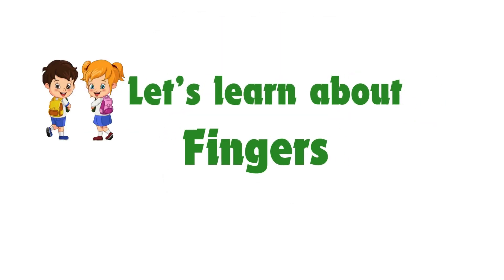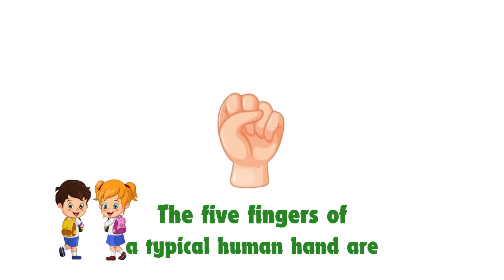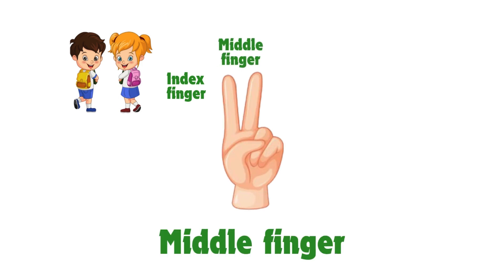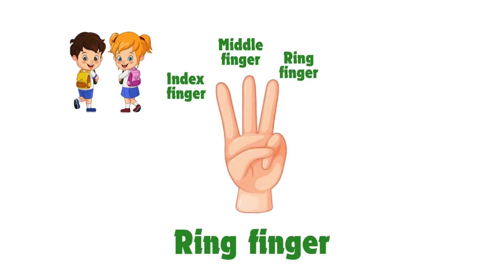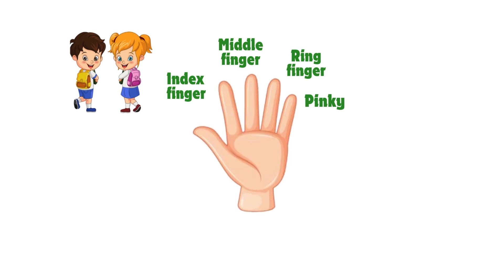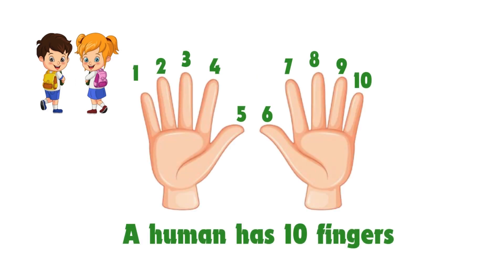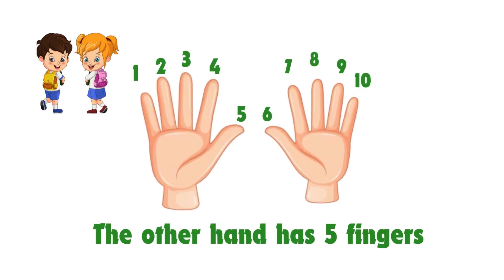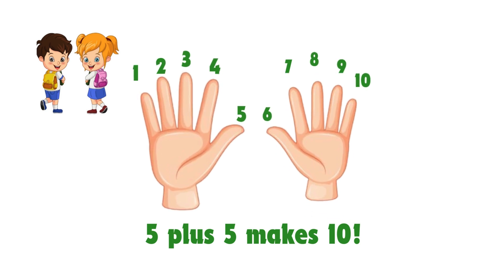Finger Names in English | Educational Video | Only for kids 865 | Cartoons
Finger Names in English Cartoons